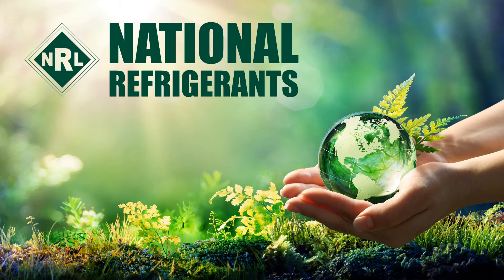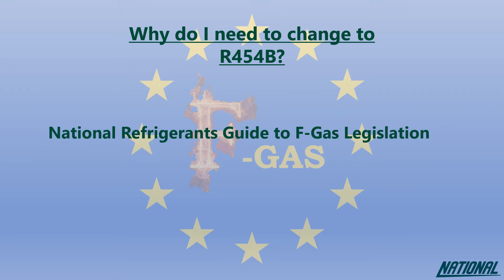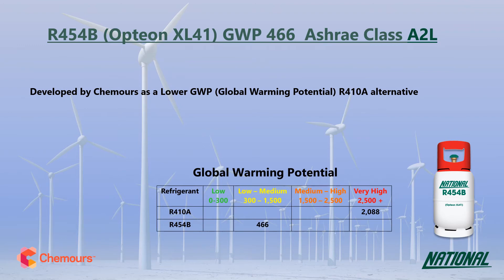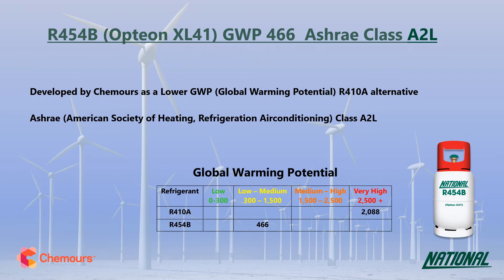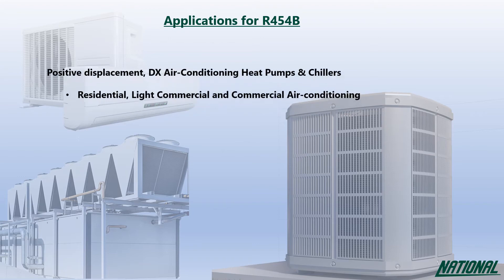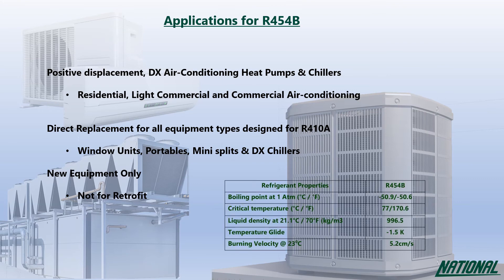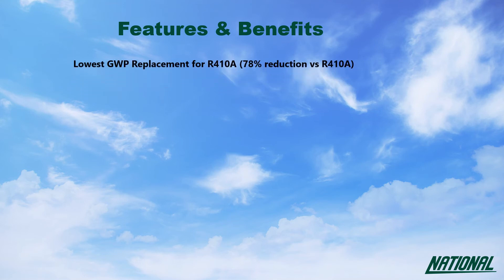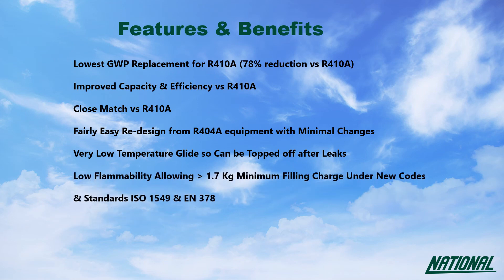A Guide To R454B